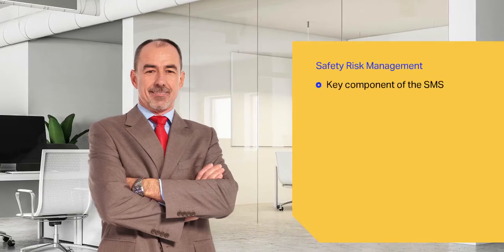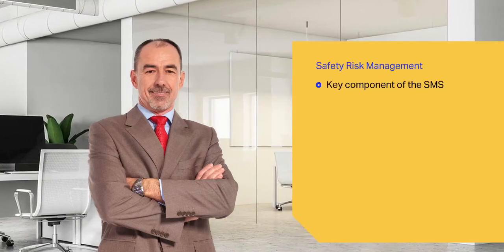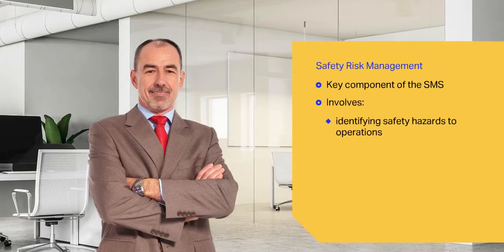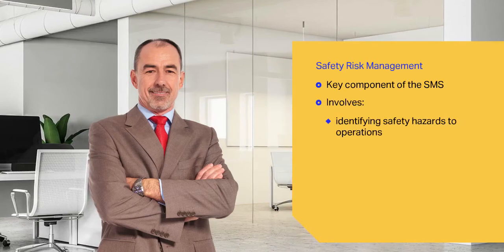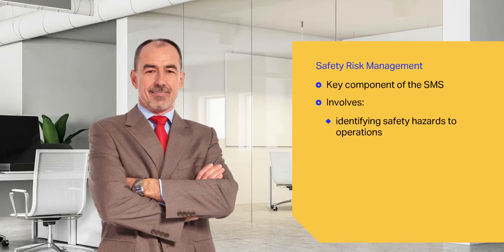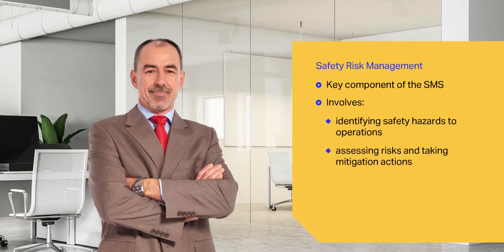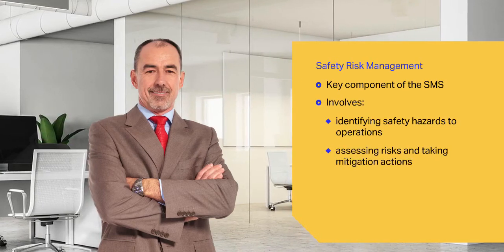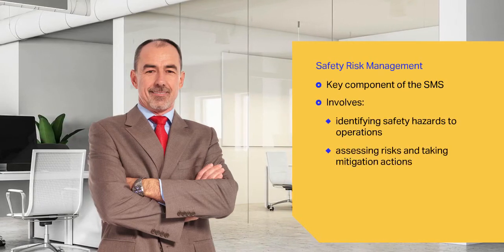IATA Training | Safety Management Systems Fundamentals - eLearning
This self-study e-learning course has been developed to provide entrants to the aviation industry, including service providers, and airline frontline personnel, with an overview and understanding of the key principles and concepts associated with Safety Management Systems (SMS).